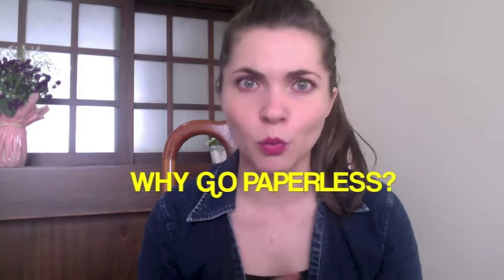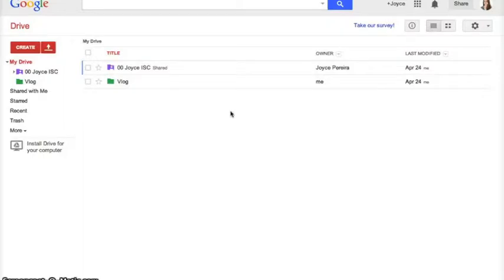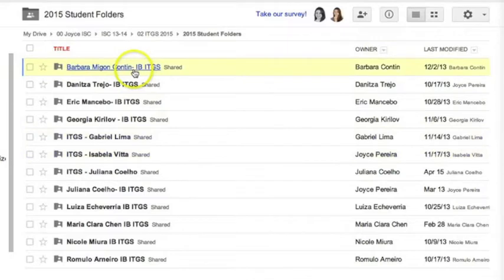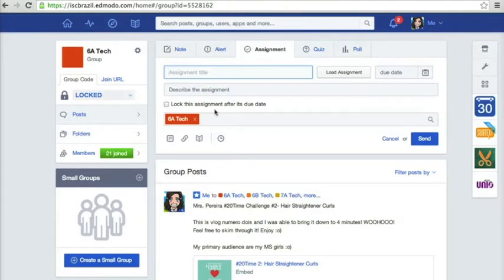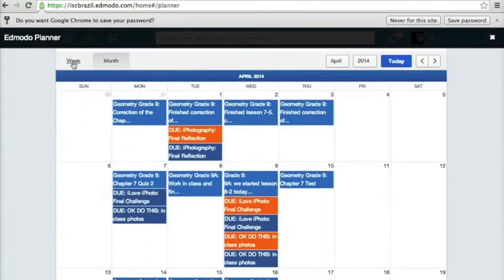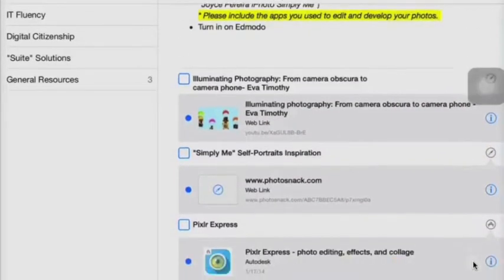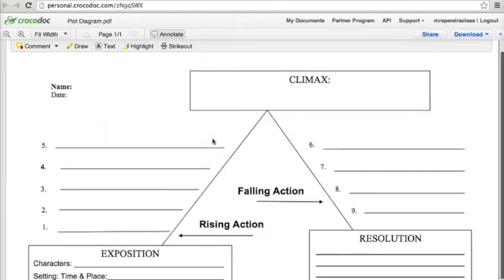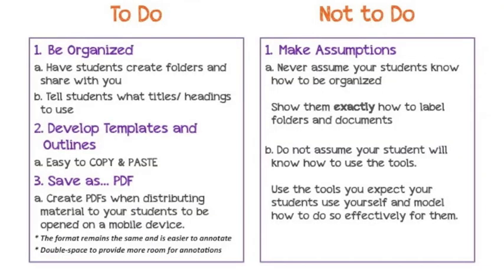Creating a Paperless Classroom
When teachers hear the phrase "paperless classroom", I get many reactions.
Many make the following comments:
- "I write faster than I type"
- "I love the smell of books"
- "Students need to practice handwriting"
... and other similar remarks.

All these are valid arguments that I would like to address in this vlog.

Join me as I discuss one of the topics that brought the most resistance and controversy to our school. By the end of this video, my hope is that you are able to see the value of one of these tools and implement it into your classroom to enhance student learning.